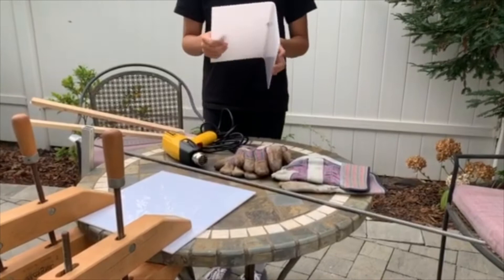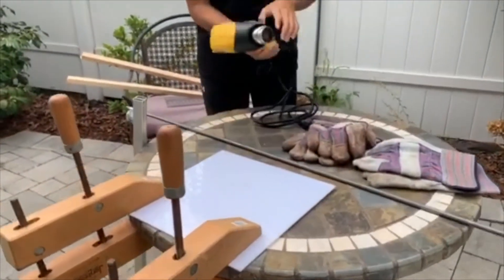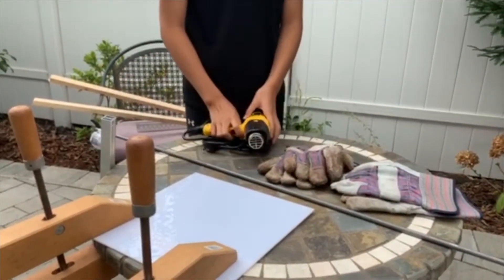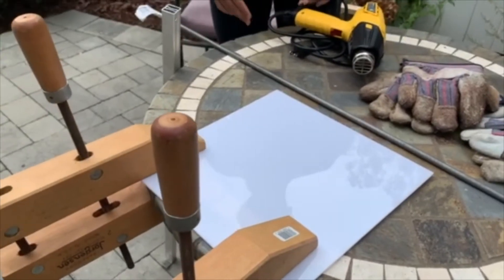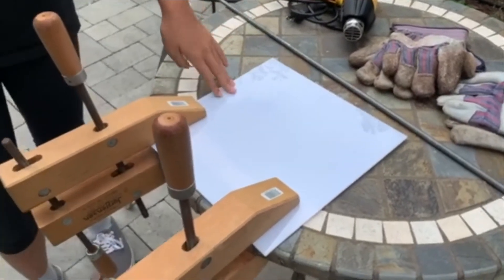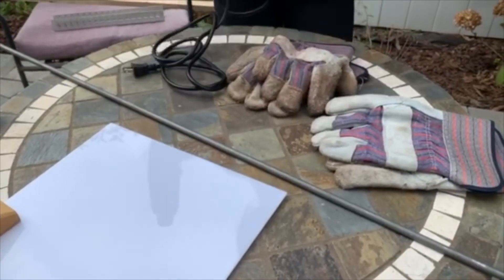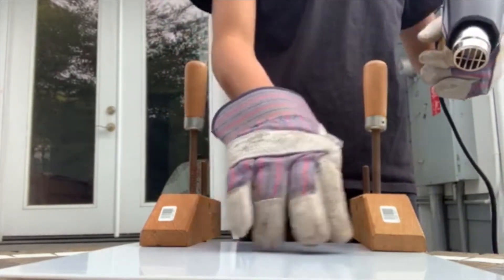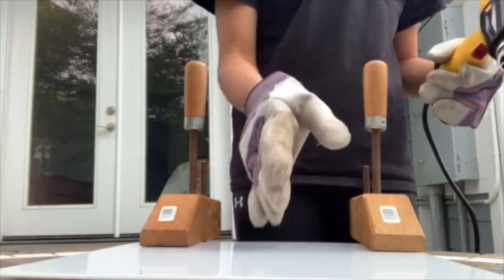Bending Lexan Plastic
Hello! Here is our video about Bending Lexan Plastic. If you have any questions, please comment them down below!